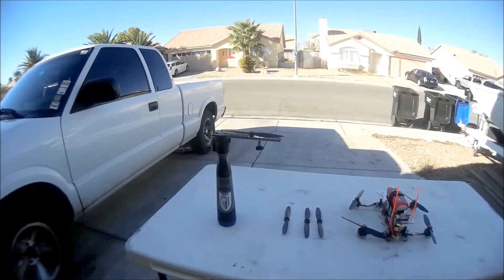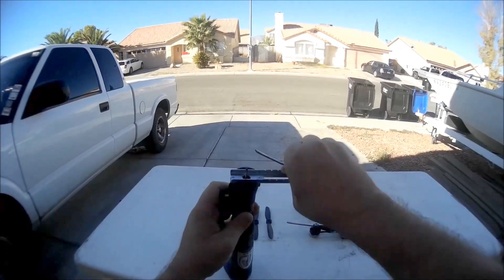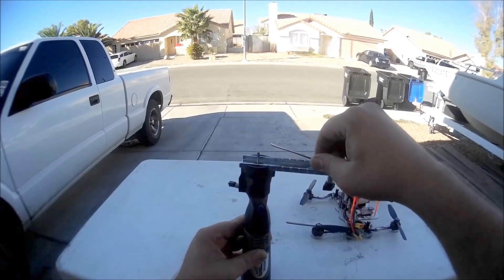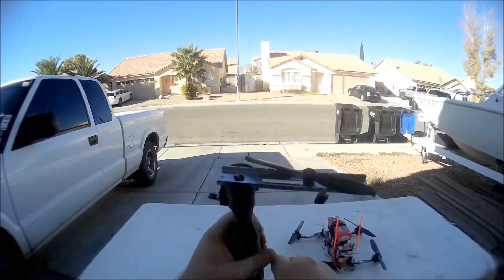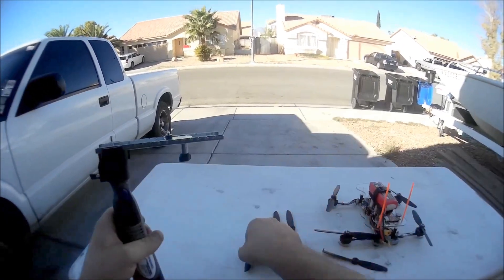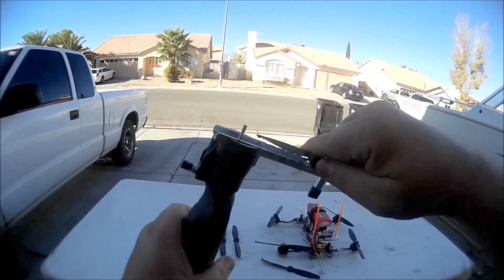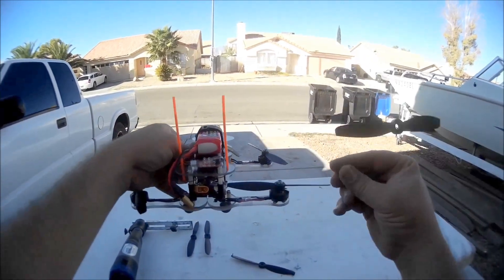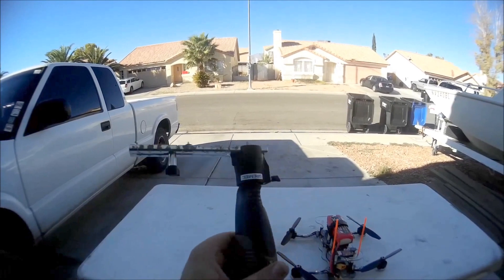How to: Cut down, Trim, or Bullnose your props to clear on a BPQ250 or any other quad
I show you how to use a Dremel hole cutting attachment and a spiral cut cutting bit to evenly cut both ends of a 6045 prop so it will clear on smaller quads that only accommodate 5" props.